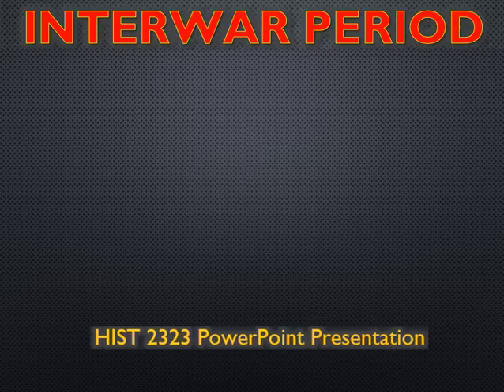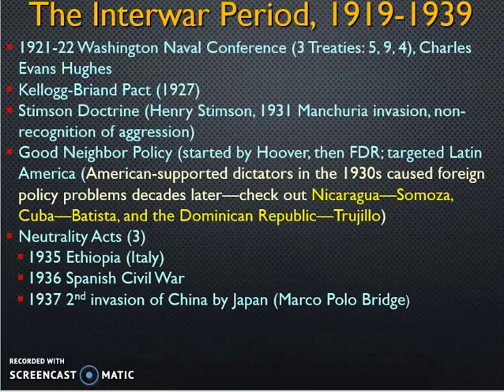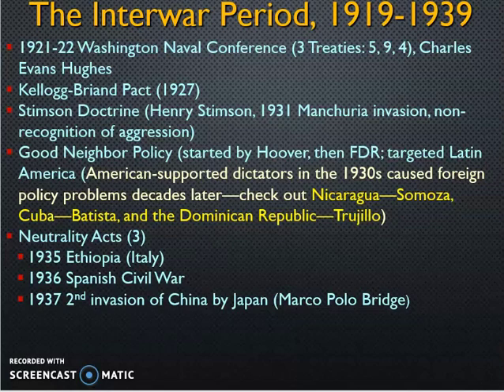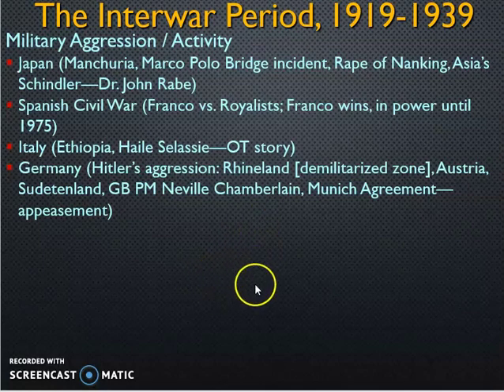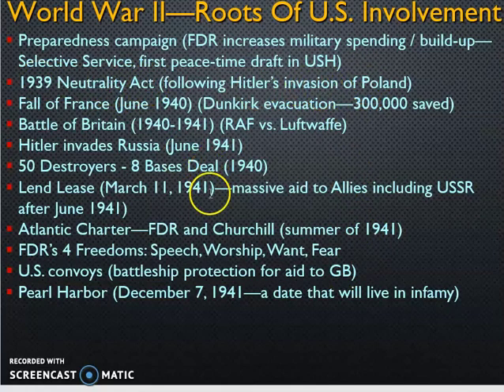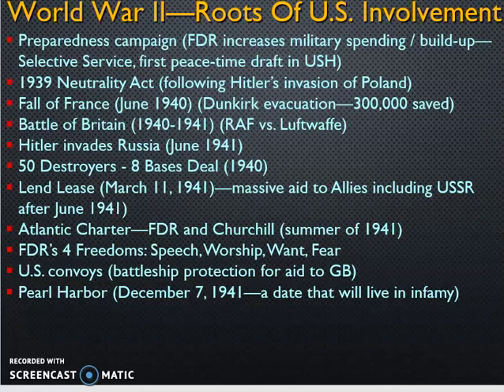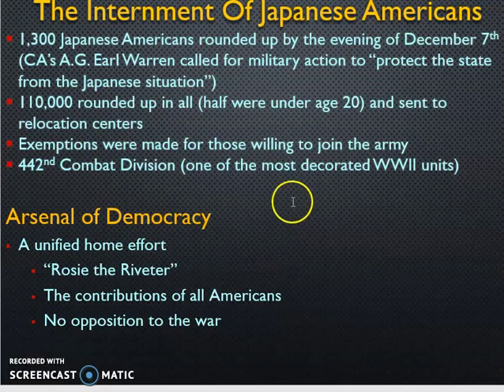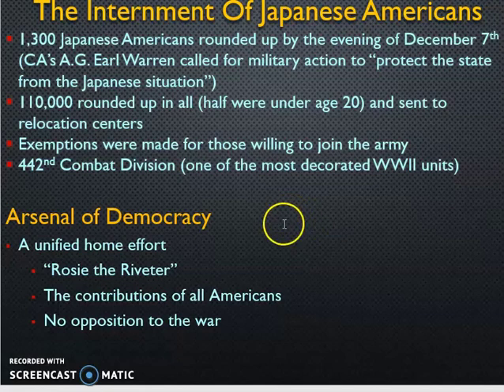HIST 2323 Interwar Period